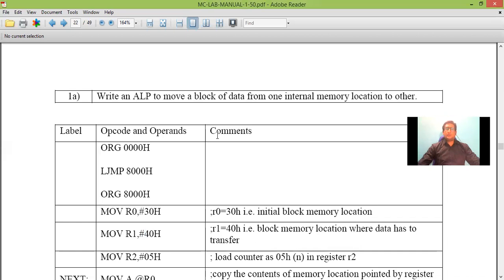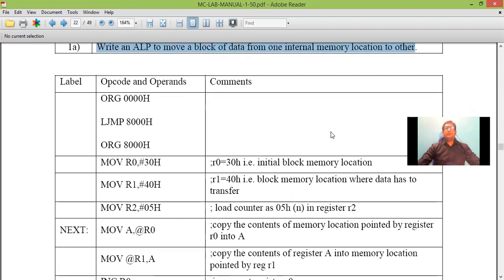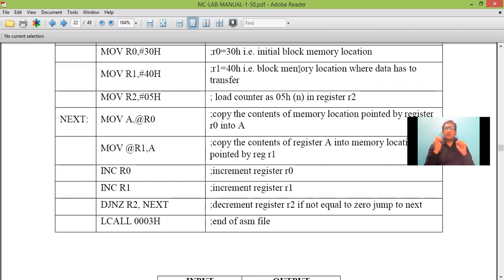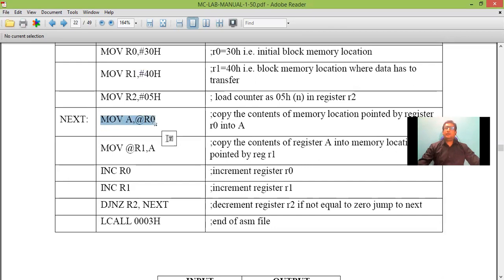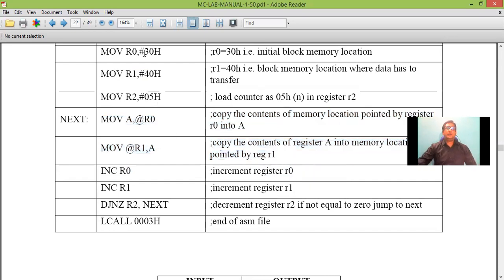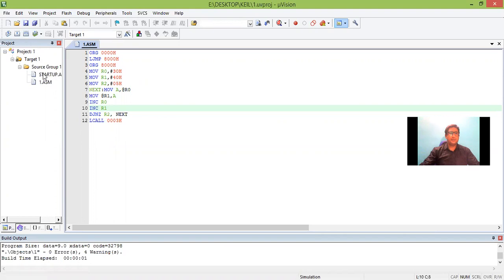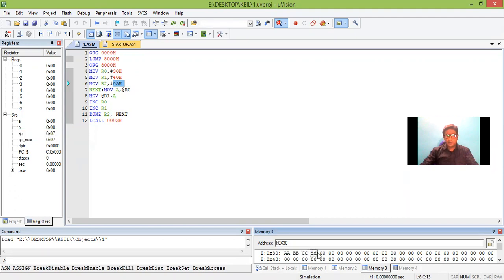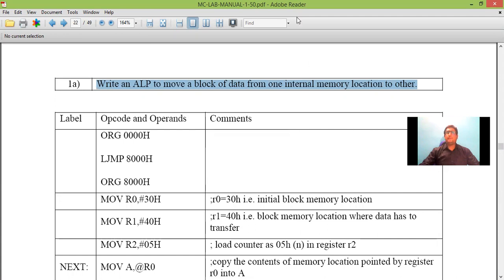INTERNAL MEMORY DATA MOVEMENT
I. Data transfer – Program for block data movement, sorting, exchanging, finding largest element in an array
a. Write an ALP to move a block of data from one internal memory location to other.